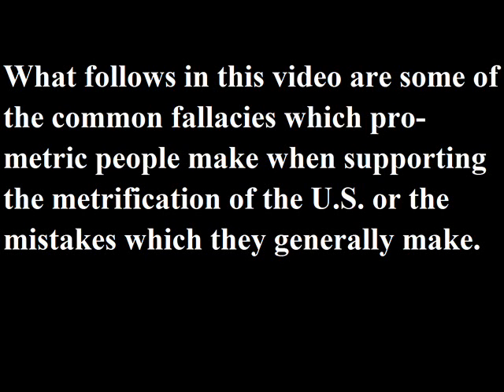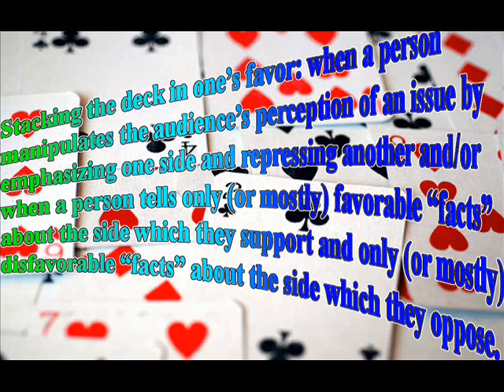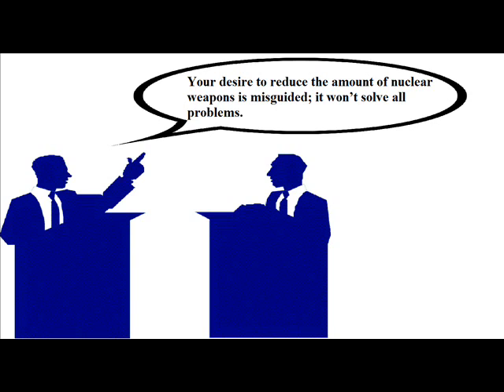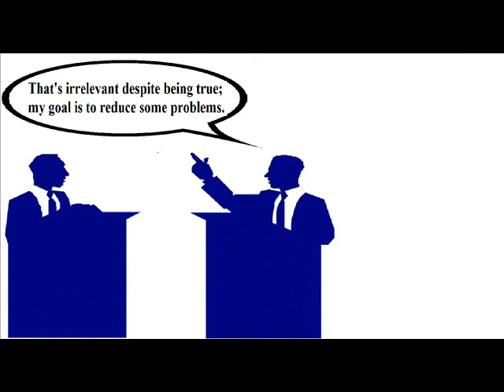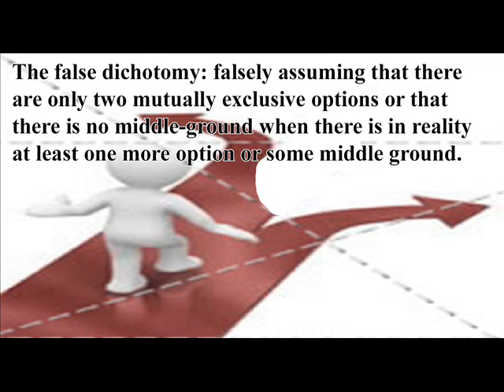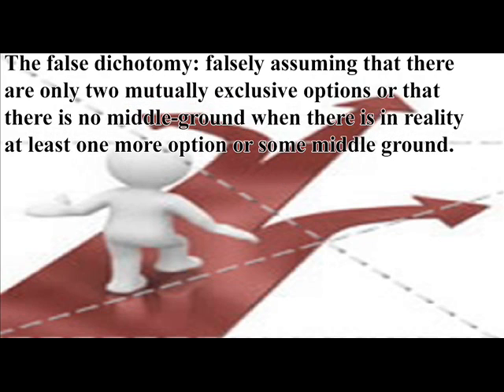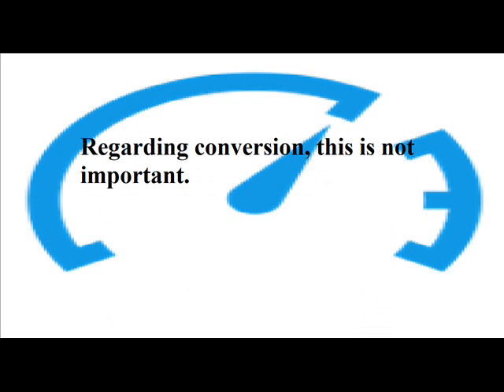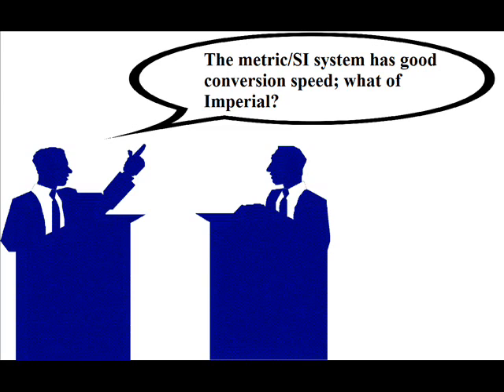Imperial Vs Metric Fallacies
A list of common fallacies which pro-metric folks may make when arguing in favor of metrication.

Also, if you have something to type, either do it respectfully or prepare to be deleted.